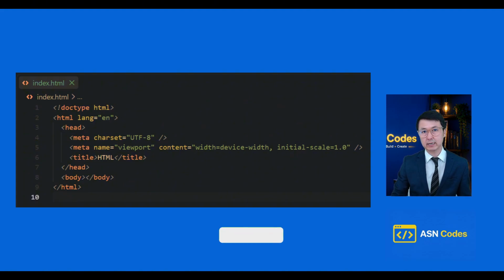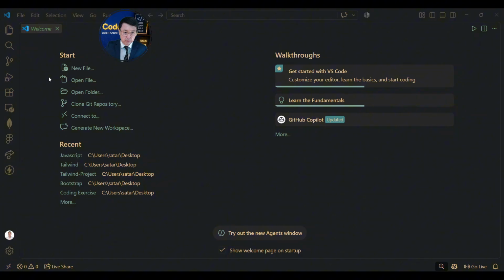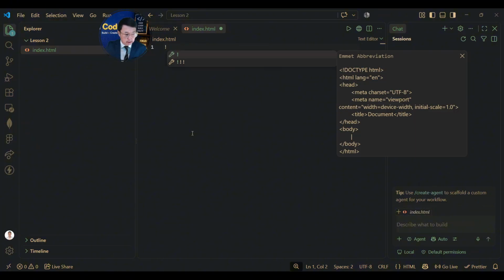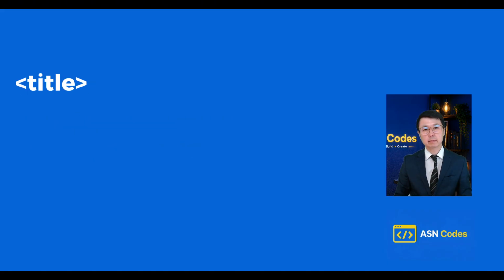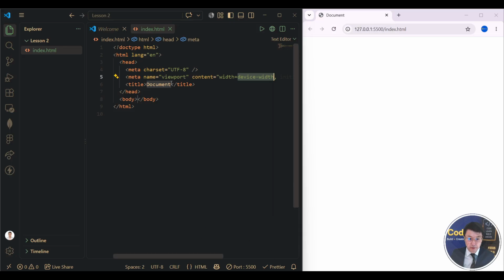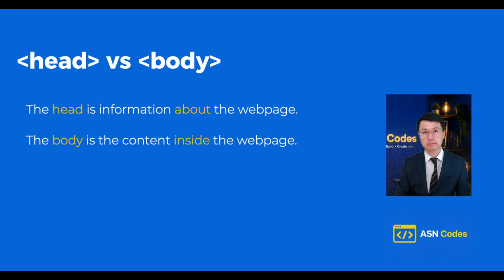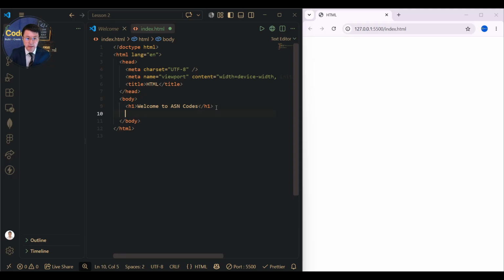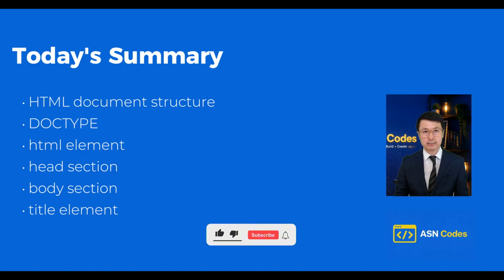HTML Document Structure Explained | HTML Tutorial for Beginners | Lesson 2 | ASN Codes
Welcome to Lesson 2 of the ASN Codes HTML Course! 👨‍💻

In this lesson, we’re learning one of the most important foundations of HTML: HTML Document Structure.

Every HTML webpage follows a basic structure, and understanding it is essential before you start building real websites.

💻 Practice

We’ll create an index.html file, generate the HTML boilerplate using the ! shortcut, and then add our first HTML content.

By the end of this lesson, you'll understand the basic structure behind every HTML page and be ready to start creating your own webpages.

📚 ASN Codes HTML Course

This course is designed for complete beginners who want to learn HTML step by step and build a strong foundation in web development.

Next Lesson:
👉 HTML Elements, Tags & Attributes

Keep Learning • Keep Practicing • Keep Building 💻

ASN Codes
Learn • Build • Create